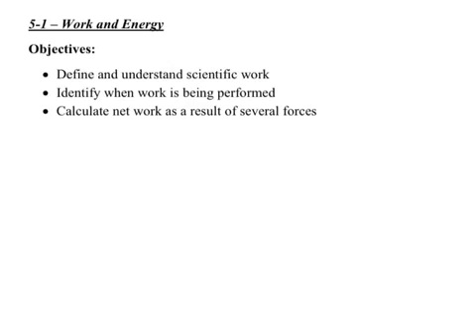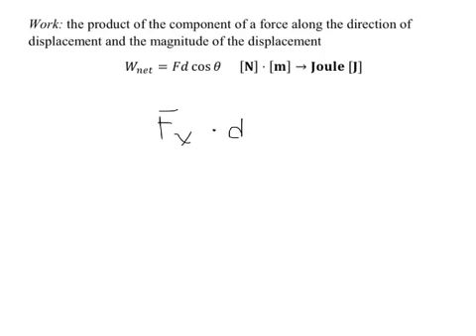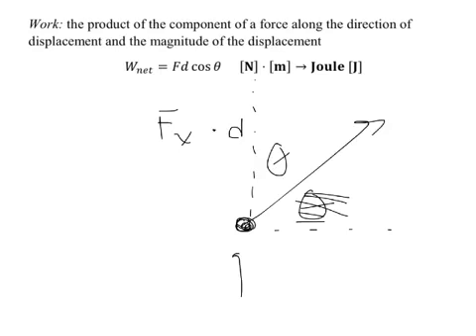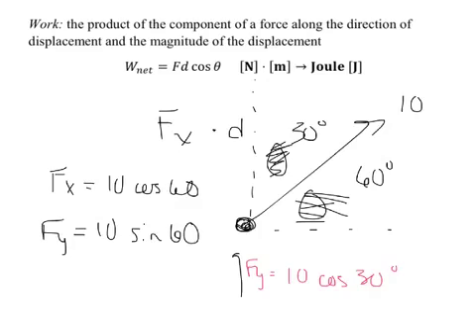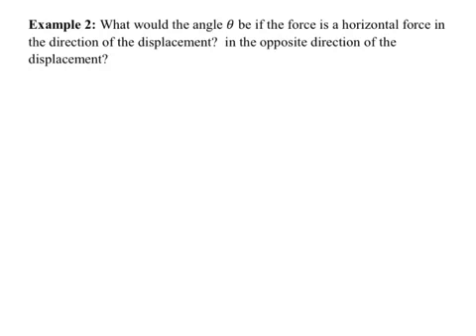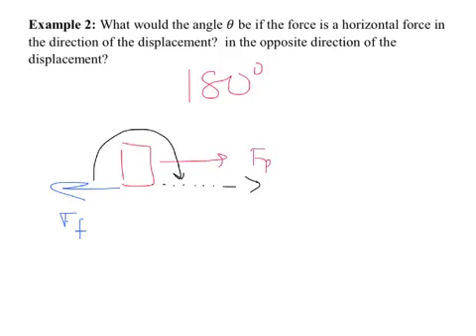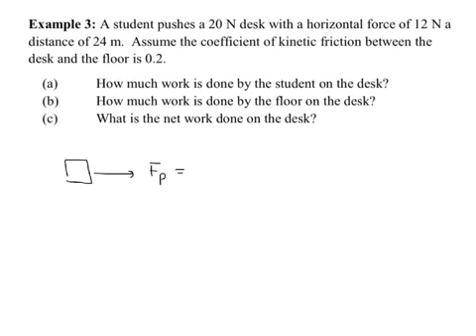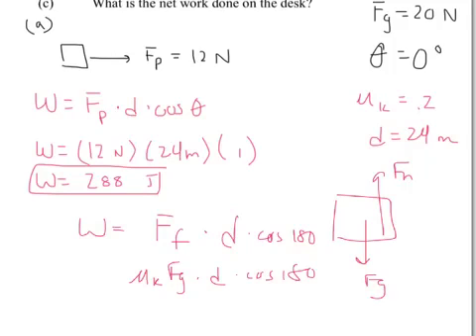5-1 - Work and Energy